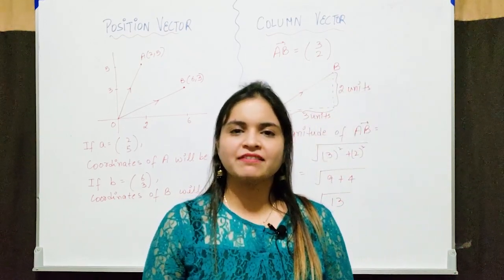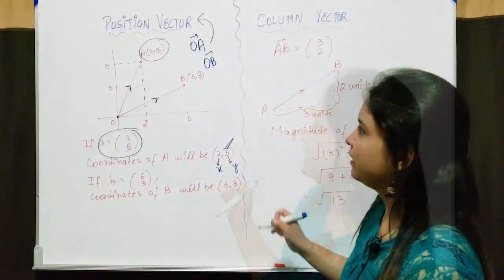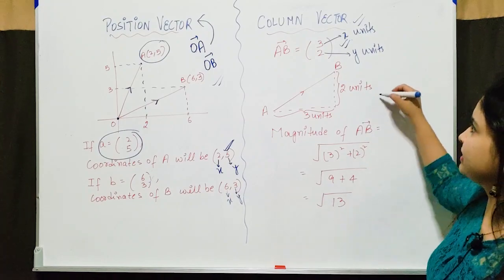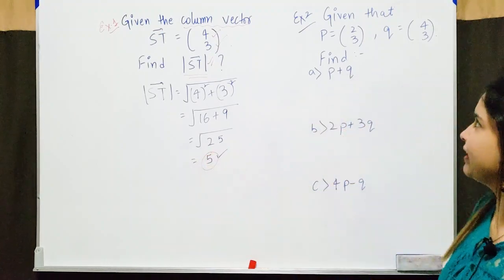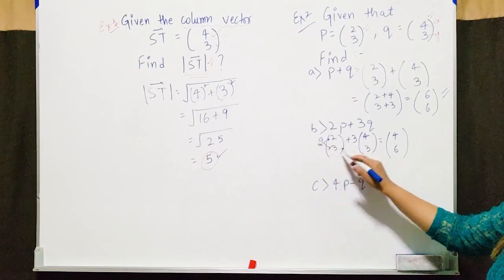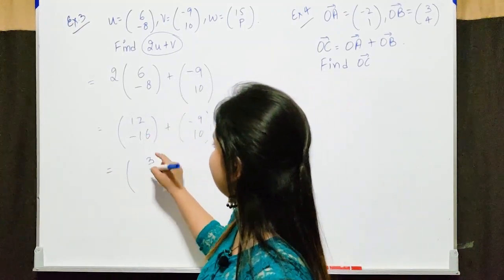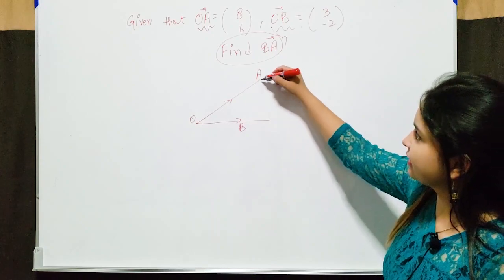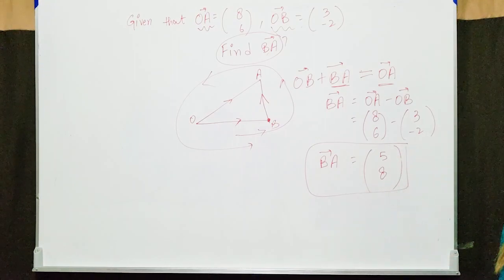Vectors - Position Vector & Column Vector (NCERT)